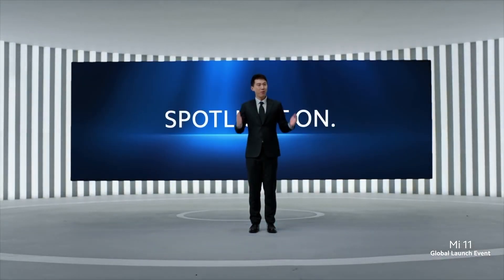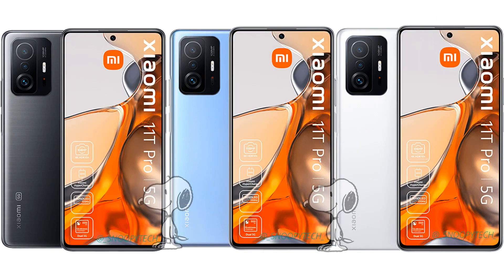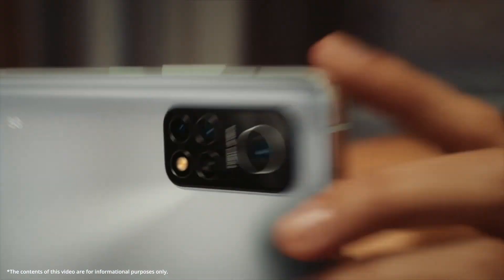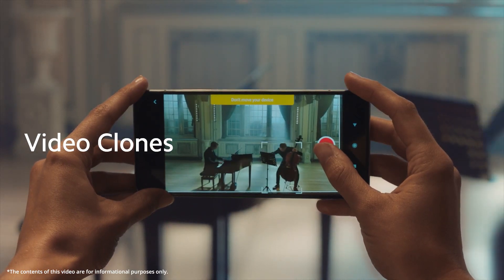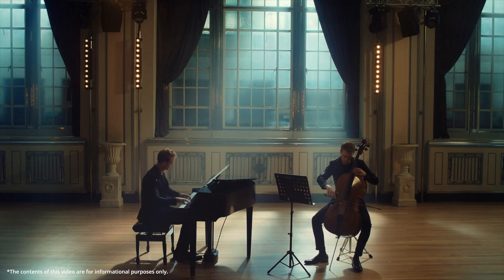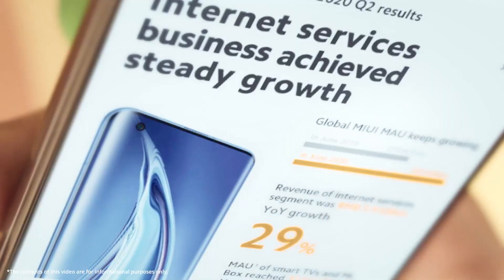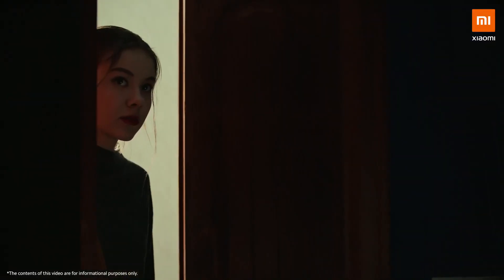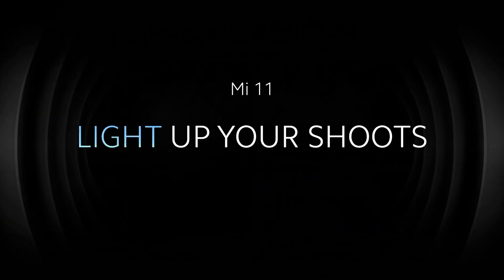Xiaomi MI 11T and 11T Pro Full Specifications & Renders Leaked, Every thing you Need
Xiaomi MI 11T and 11T Pro Full Specifications & Renders Leaked
Xiaomi is all set to announce ,the Xiaomi 11T series of smartphones on Sept 15, through a global launch event. Now today, the tipster Snoopy has shared new renders of the 11T duo, a few days before the official announcement.
The new renders shows, that the Xiaomi 11T and Xiaomi 11T Pro,will sport an identical design. Both models can be seen in colors like Meteorite Gray, Celestial Blue, and Moonlight White.
Based on the renders published so far, the front side of the Xiaomi 11T & 11T Pro, features a centrally aligned 20-megapixel punch-hole front camera . The rear panel of both devices, has a rectangle-shaped unit, that houses a 108Mega Pixel triple primary camera, while both smartphones are fitted with a side-facing fingerprint scanner.
Additionally, the pair have AMOLED displays, an improvement over the IPS panels in the Me 10T series. But now,the Refresh rates have reduced from 144 Hz on Me 10t to 120 Hz . On the other hand, the inclusion of adaptive sync branding, implies that the 11T series will vary their refresh rates, from 1-120 Hertz, theoretically reducing power consumption. However, there are two major differences between the 11T and 11T Pro. As expected, only the latter will utilize Xiaomi Hyper Charge, shortened to HyperCharge in the renders below. While the 11T does not support Xiaomi's 120 Watt proprietary charging method, it will be capable of charging at upto 67 Watts.
Moreover, Xiaomi will distinguish the 11T Pro from the 11T by using different Chipsets. Specifically, the Xiaomi 11T would feature a MediaTek Dimensity 1200, a 6 nm chip .By contrast, the Xiaomi 11T Pro will utilize the Snapdragon 8 88, the current go to flagship SOC. The Xiaomi 11T would feature 4500mAh battery, while the 11T Pro will be equipped with 5000mAh battery pack. Both models are promised to receive three years of Android OS upgrades and four years of security patches. Xiaomi will unveil the 11T and 11T pro on September 15, alongside with the Xiaomi 11 Lite 5G N E, and the Xiaomi pad 5.